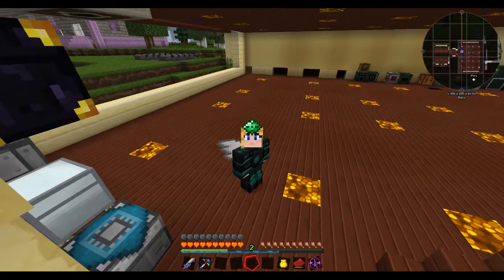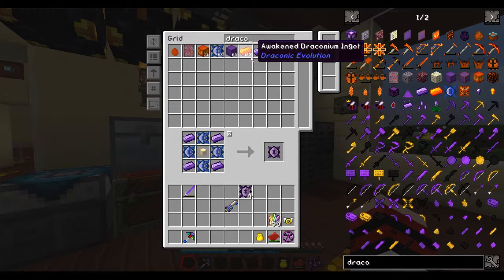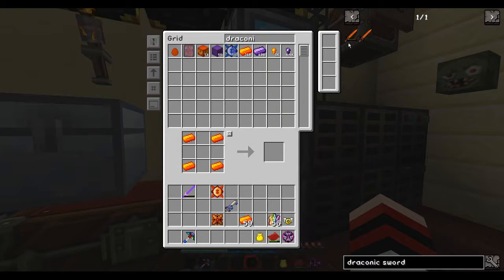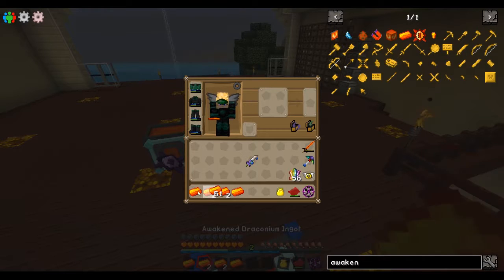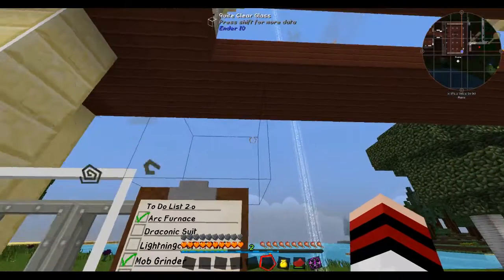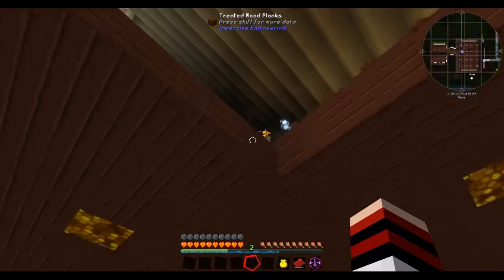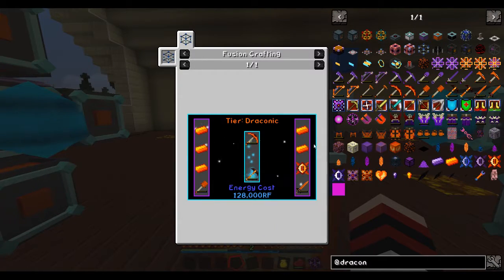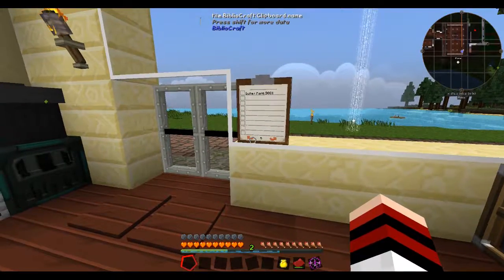Mech & Magic Minecraft #55 Staff of Power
In need of a weapon for my friend Joe in the deep dark, its time for a upgrade for myself.